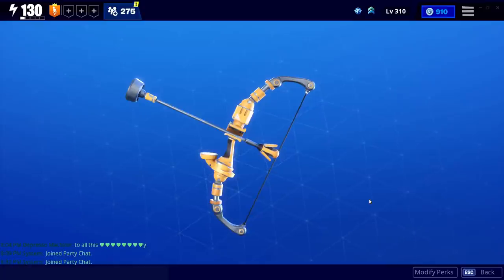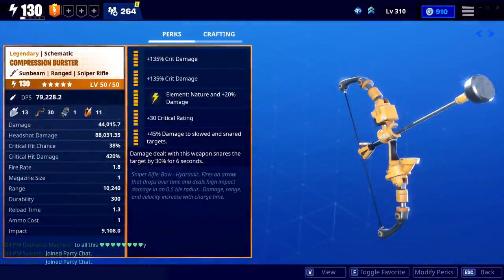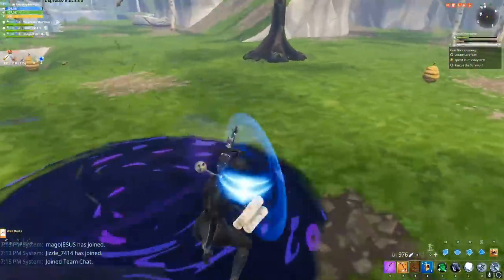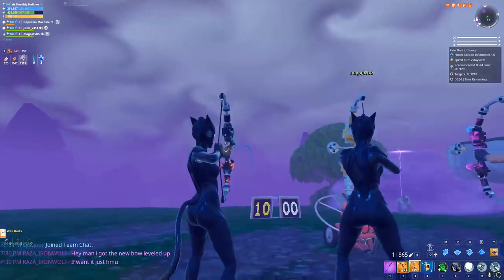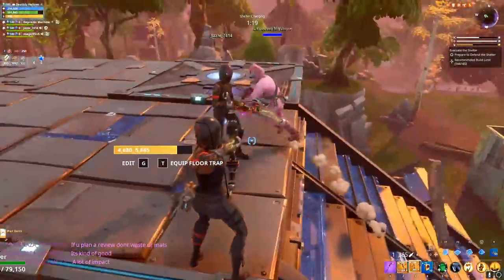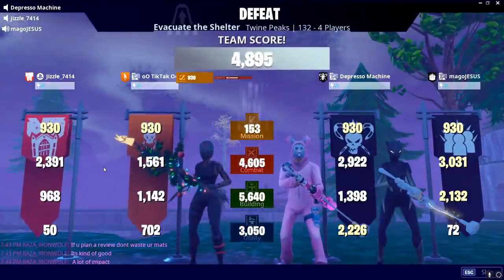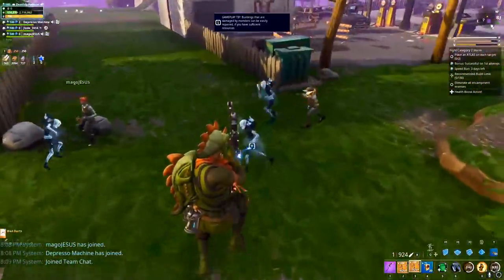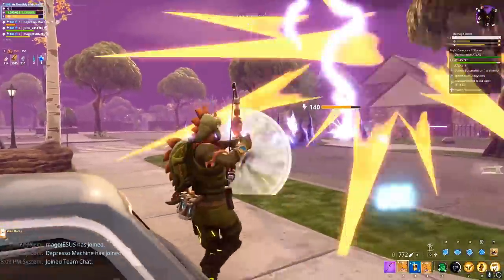The Compression Burster // NEW High Hydraulic Impact Bow // Fortnite : Save The World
This Bow Should Have Came Out 2 Years Ago. Taking a look at The Compression Burster  - The high impact hydraulic bow, that really doesn't have a place in the meta.

Support-A-Creator - OOTIKTAKOO

4500 MEMBERS STRONG!!! Trading, Games, Community!

-TIKTAK OUT